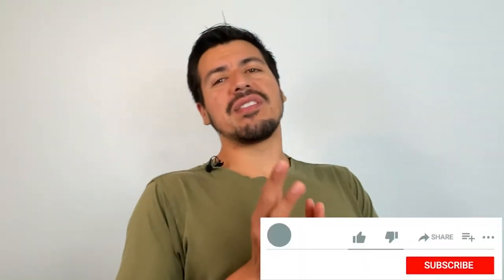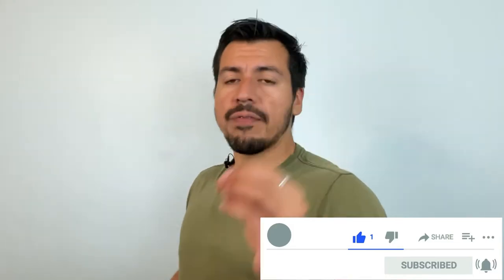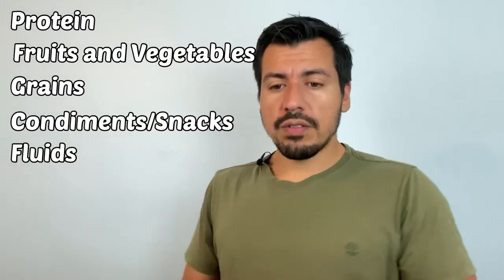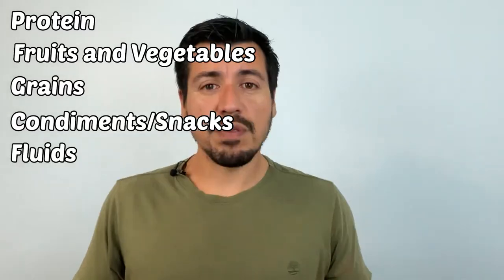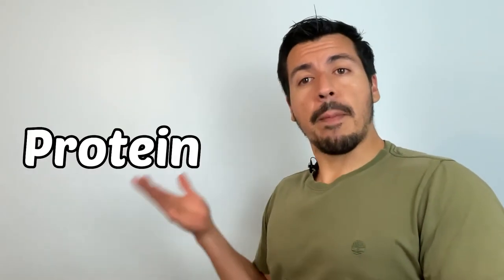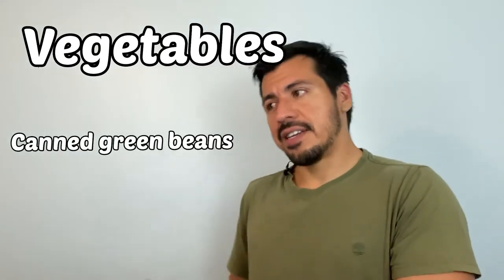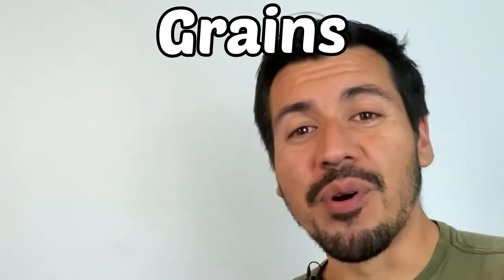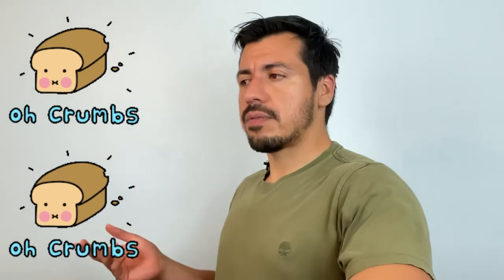How to Prepare Emergency Food: Dialysis Approved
Instagram link: I'm on Instagram as diazj026. Install the app to follow my photos and videos.

The following is a general list of simple food items to keep in your emergency food bin when disasters strike and you are left without dialysis for a few days.

Protein
-Canned tuna in water
-Packets of tuna, low sodium
-Canned chicken, low sodium
-Nepro and/or Novasource
-Canned evaporated milk
-Protein powder
-Protein bars (no chocolate flavors)

Fruits
-Canned fruits: pineapple, pears
-Cupped fruits: cocktail mix and applesauce

Vegetables
-Low sodium canned vegetables: green beans
-Frozen: carrots and peas

Grains
-2 loaves of bread
-Graham crackers, animal crackers, vanilla wafers, unsalted soda crackers

Condiments/Snacks
-Fruit jam/ jelly, sugar free
-Honey
-Candy: jelly beans, gum drops, jolly ranchers
-Packets of ketchup, mayonnaise and mustard
-Peanut butter

Fluids
-Limit fluid to 2 cups (16 ounces) per day
-Drinks: bottle water, Jarritos, lemon soda, ginger ale, orange soda, cranberry juice, apple juice, grape juice

Equipment
-Gas stove or rocket stove
-Water filtration:Hydro straws

Thumbnail editor:
Snapseed

Pictures from:
Pixaby creators